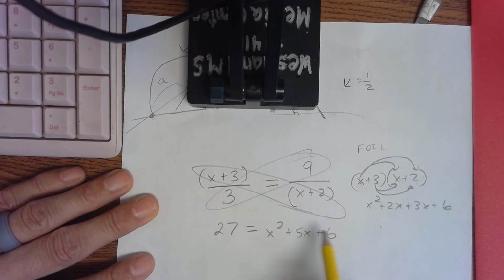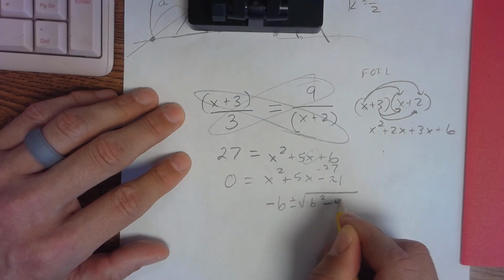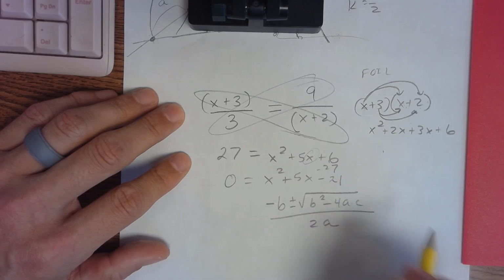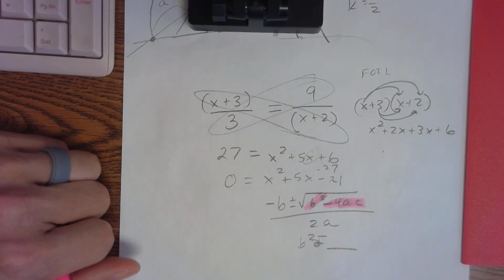WIN 20251113 16 25 31 Pro